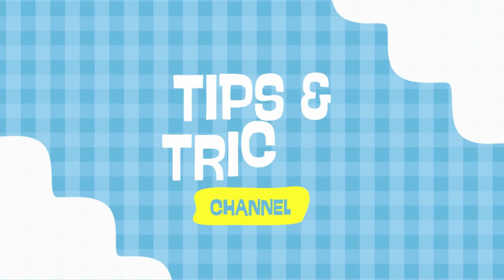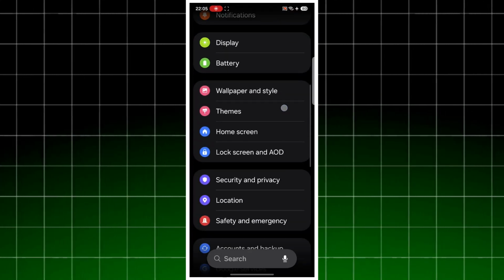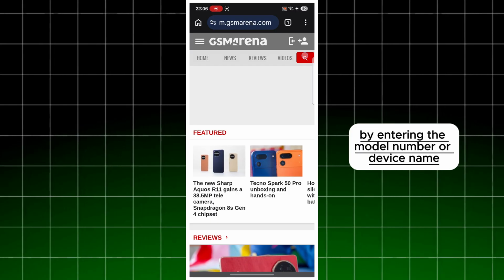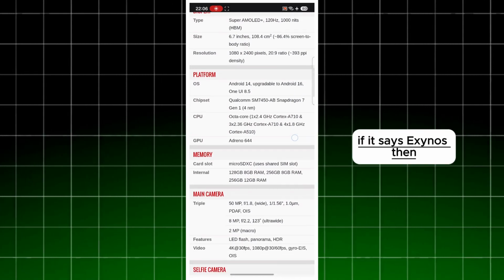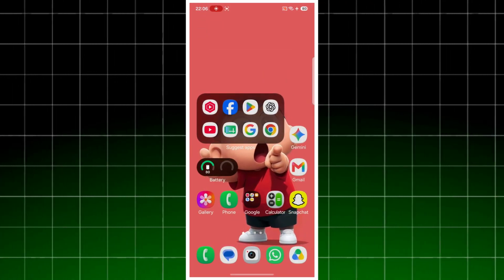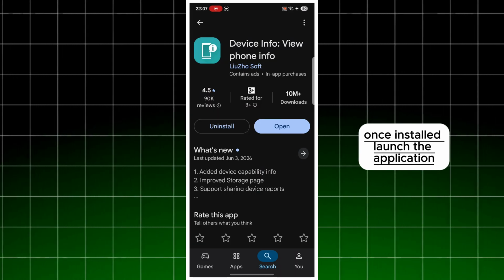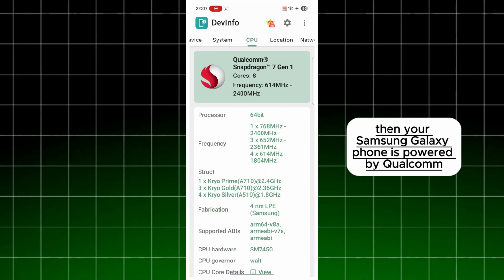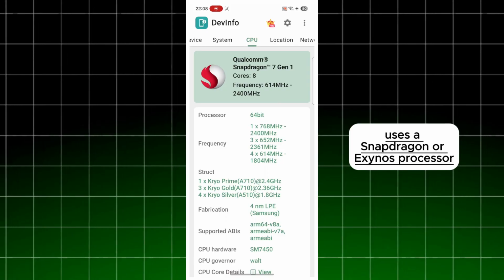Samsung Galaxy Snapdragon vs Exynos? How to Check Your Processor in 2026 (Easy Guide!)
Not sure if your Samsung Galaxy uses Snapdragon or Exynos? In this 2026 guide, learn two quick and easy methods to check your phone’s processor using Settings + GSMArena or a device info app. Find out your exact chipset like Snapdragon or Exynos in just minutes. Perfect for Samsung users who want accurate hardware details fast!